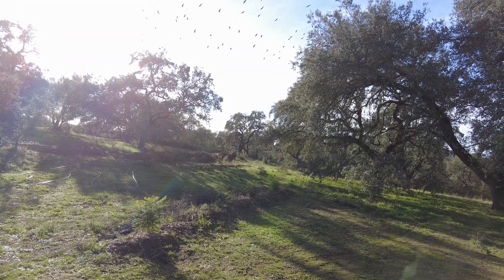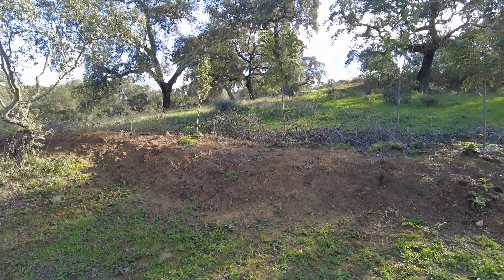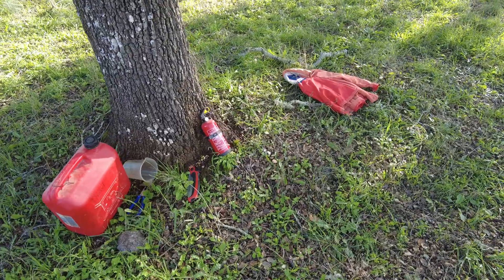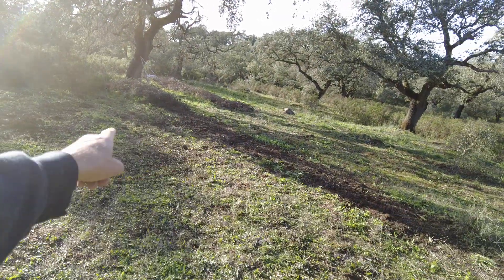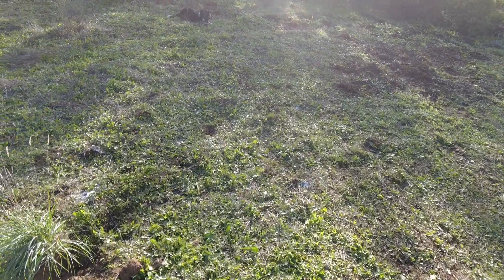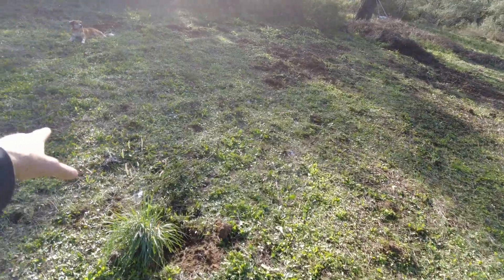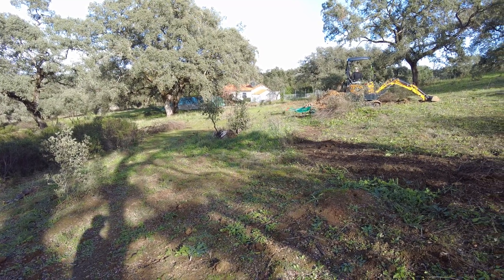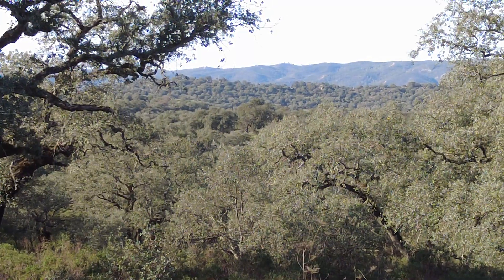Pond site identification and keyway preparation. Then just start!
Constructing a keyway for a pond is essential for dam stability. Here are the engineering requirements and steps to follow:

1. Keyway Dimensions: The keyway should typically extend into the foundation material and be wide enough to ensure stability. The exact dimensions will depend on the specific design of your pond.

2. Excavation:
   - Excavation Method: Use appropriate earthmoving equipment to excavate the keyway.
   - Slope and Shape: The keyway should have a trapezoidal shape with specified side slopes, often 1:1 or as per design requirements.
   - Depth: The depth should extend into stable foundation material to prevent seepage under the dam.

3. Material Selection:
   - Clay Soil: The material used for the keyway is typically clay soil, which should be suitable for compaction.

4. Compaction:
   - Moisture Content: The key to compaction is achieving the right moisture content. Aim for the "optimum moisture content," which provides the maximum density during compaction. A proctor test can determine this moisture content.
   - Compaction Equipment: Use compaction equipment like vibratory rollers or sheepsfoot rollers to achieve the desired density. Compaction should be uniform throughout the keyway.

5. Filling:
   - Lifts: Fill the keyway in controlled layers or lifts, compacting each layer before adding the next. The thickness of each lift will depend on equipment and soil conditions.

6. Quality Control:
   - Monitor compaction and moisture content during construction to ensure the keyway meets engineering specifications.

7. Sealing: Properly seal and protect the keyway from erosion.

8. Drainage: Ensure proper drainage design to prevent water from accumulating behind the dam.

9. Consult Professionals: It's advisable to consult with a geotechnical engineer or a civil engineer experienced in dam construction to ensure your keyway meets safety and engineering standards.

10. Local Regulations: Be sure to comply with local regulations and obtain any necessary permits for pond construction.

Remember that specific requirements may vary depending on the size of your pond, soil conditions, and local regulations. Consulting with a professional engineer is highly recommended to ensure the keyway is constructed to the appropriate standards for your specific project.

La construcción de un chavetero para un estanque es esencial para la estabilidad de la presa.  Estos son los requisitos de ingeniería y los pasos a seguir:

 1. Dimensiones del chavetero: el chavetero normalmente debe extenderse hasta el material de la base y ser lo suficientemente ancho para garantizar la estabilidad.  Las dimensiones exactas dependerán del diseño específico de su estanque.

 2. Excavación:
    - Método de excavación: Utilice equipo de movimiento de tierras adecuado para excavar el chavetero.
    - Pendiente y forma: el chavetero debe tener una forma trapezoidal con pendientes laterales especificadas, a menudo 1:1 o según los requisitos de diseño.
    - Profundidad: La profundidad debe extenderse hasta el material de base estable para evitar filtraciones debajo de la presa.

 3. Selección de materiales:
    - Suelo Arcilloso: El material utilizado para la chaveta es típicamente suelo arcilloso, el cual debe ser apto para la compactación.

 4. Compactación:
    - Contenido de humedad: La clave para la compactación es lograr el contenido de humedad adecuado.  Apunte al "contenido de humedad óptimo", que proporciona la máxima densidad durante la compactación.  Una prueba supervisora ​​puede determinar este contenido de humedad.
    - Equipos de compactación: Utilice equipos de compactación como rodillos vibratorios o rodillos de pata de oveja para lograr la densidad deseada.  La compactación debe ser uniforme en todo el chavetero.

 5. Relleno:
    - Alzados: Rellenar el chavetero en capas controladas o alzados, compactando cada capa antes de añadir la siguiente.  El espesor de cada capa dependerá del equipo y de las condiciones del suelo.

 6. Control de calidad:
    - Monitorear la compactación y el contenido de humedad durante la construcción para garantizar que el chavetero cumpla con las especificaciones de ingeniería.

 7. Sellado: Selle y proteja adecuadamente el chavetero de la erosión.

 8. Drenaje: Asegurar un diseño de drenaje adecuado para evitar que el agua se acumule detrás de la presa.

 9. Consulte a profesionales: es recomendable consultar con un ingeniero geotécnico o un ingeniero civil con experiencia en la construcción de presas para asegurarse de que su chavetero cumpla con los estándares de seguridad e ingeniería.

 10. Regulaciones locales: asegúrese de cumplir con las regulaciones locales y obtener los permisos necesarios para la construcción del estanque.

 Recuerde que los requisitos específicos pueden variar según el tamaño de su estanque, las condiciones del suelo y las regulaciones locales.